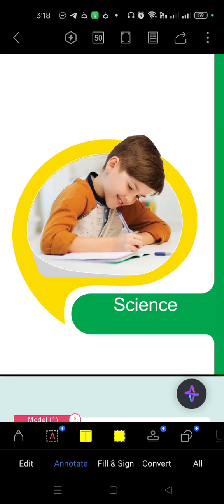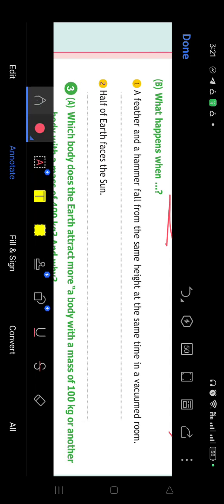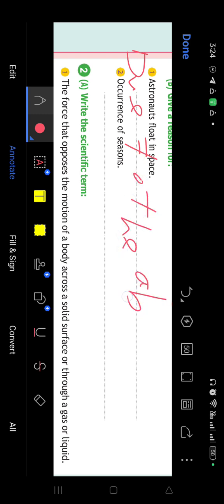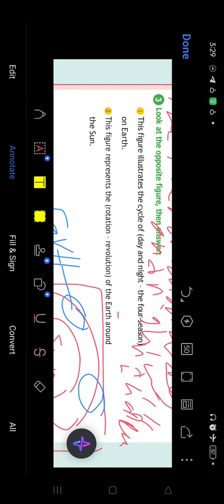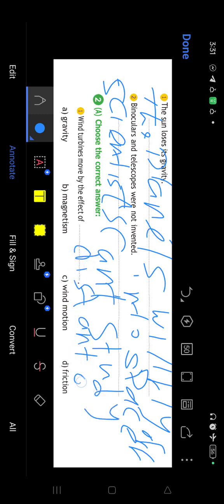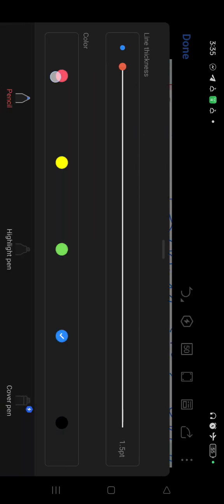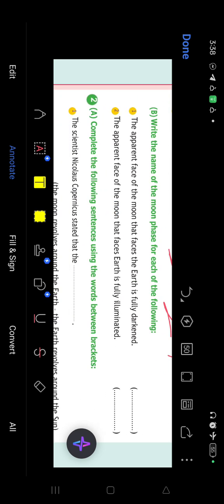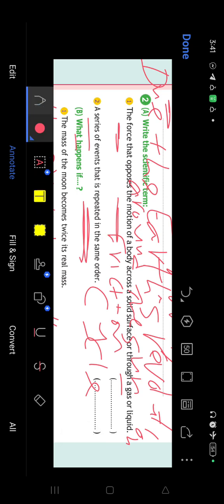March revision for G5